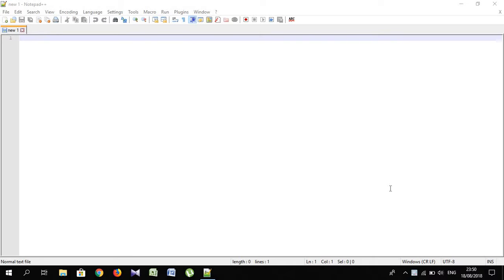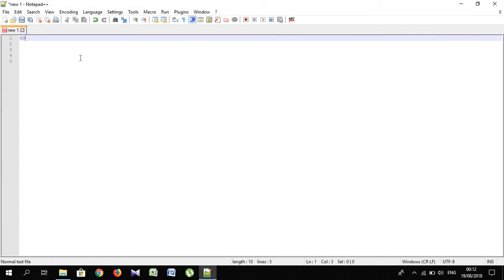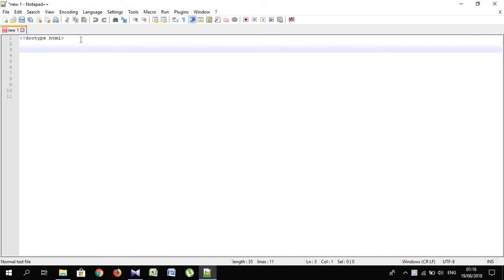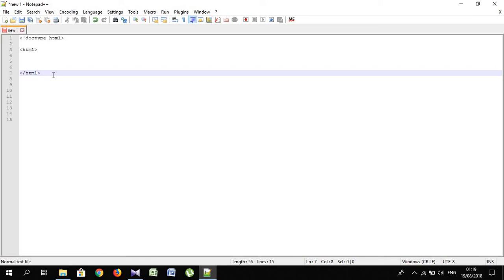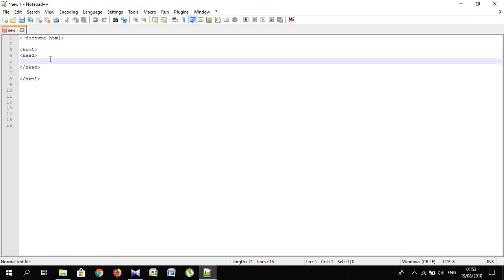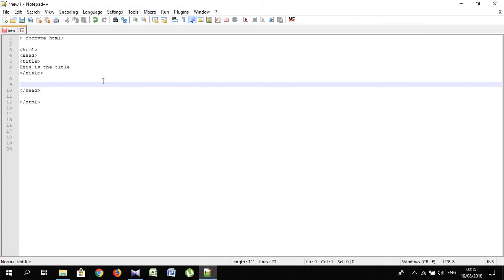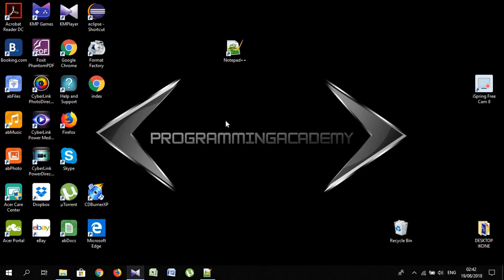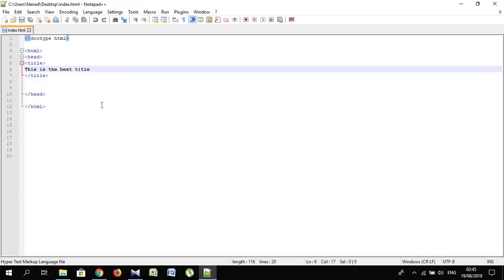XHTML and CSS Tutorial 2 Creating our First Webpage